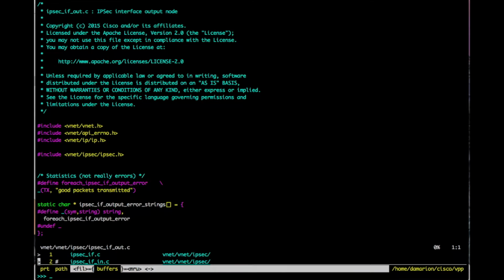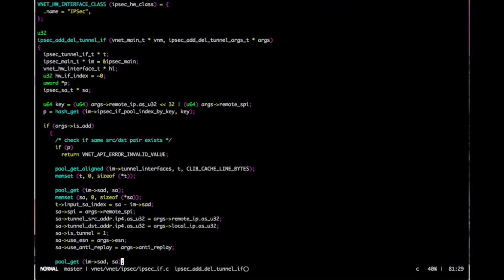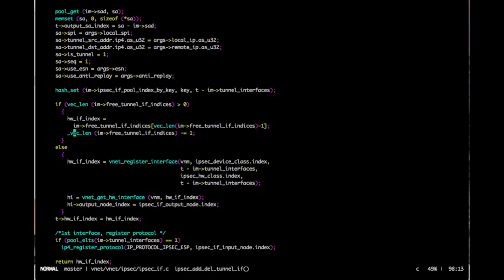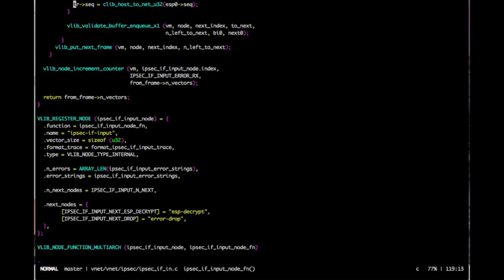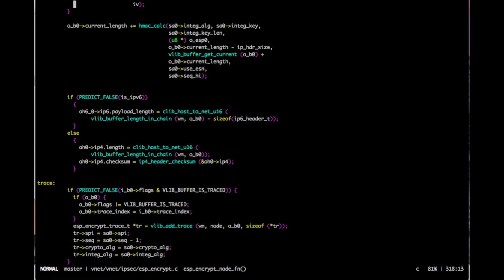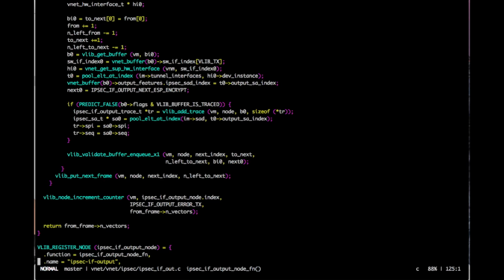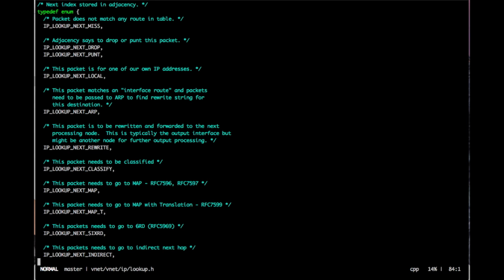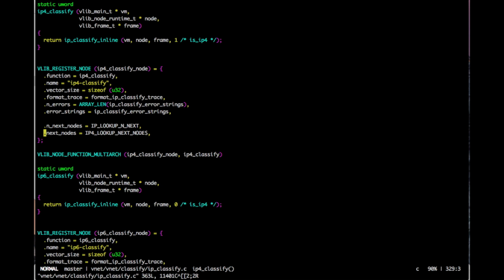3.2: MacSwap Code Walkthrough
3.2 MacSwap Code Walkthrough